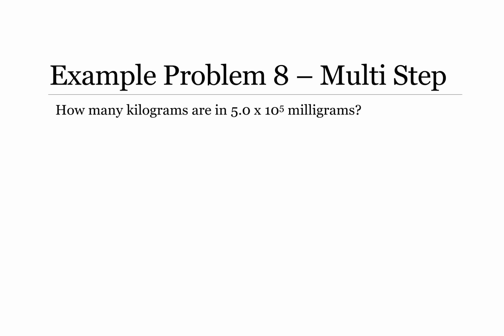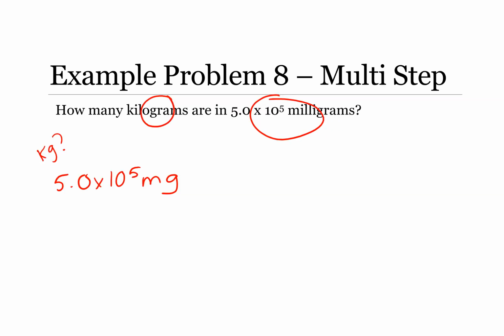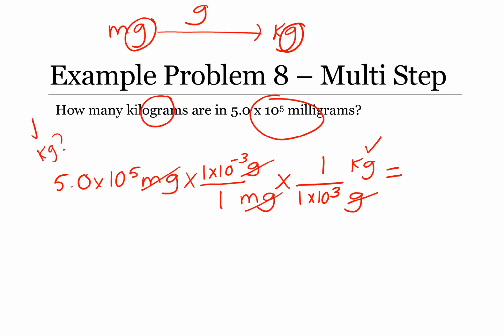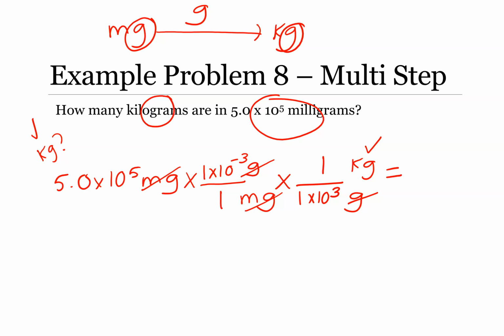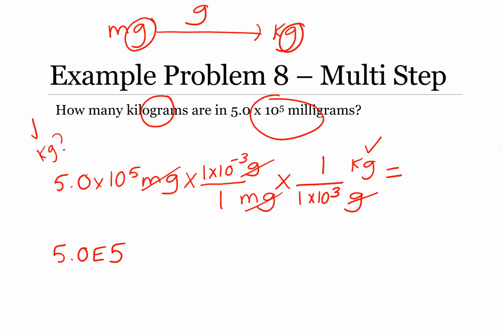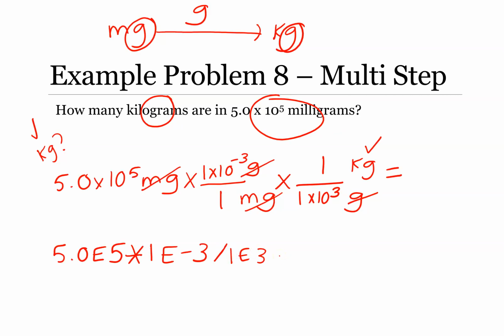Example Problem 8 - Metric System